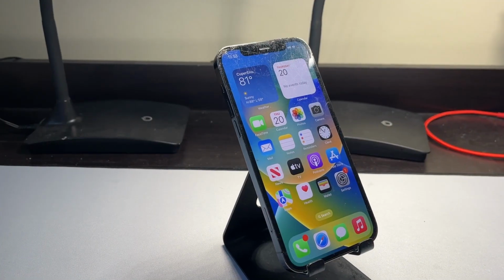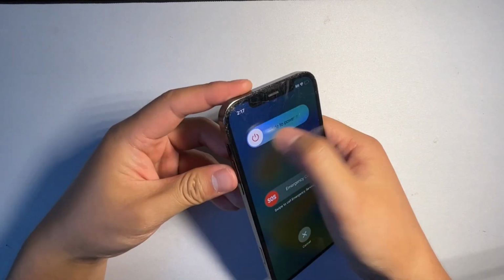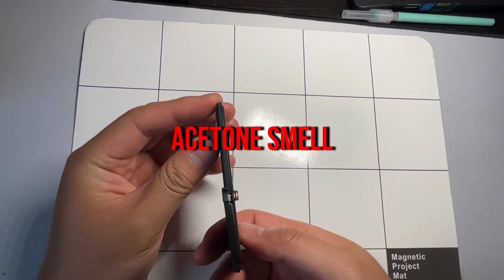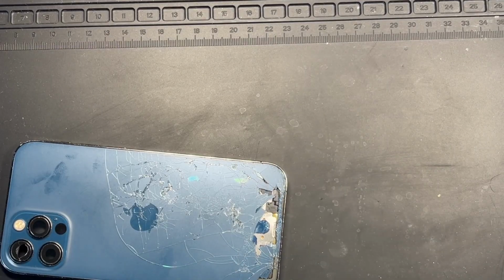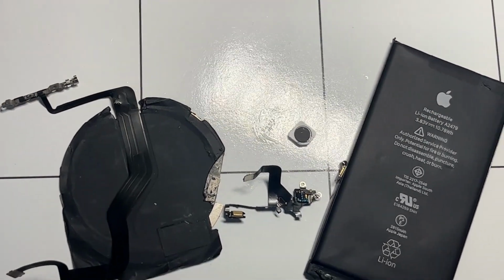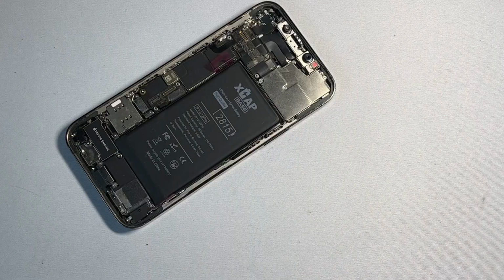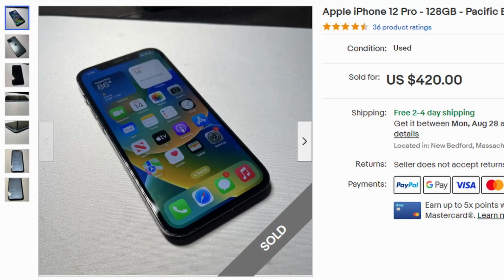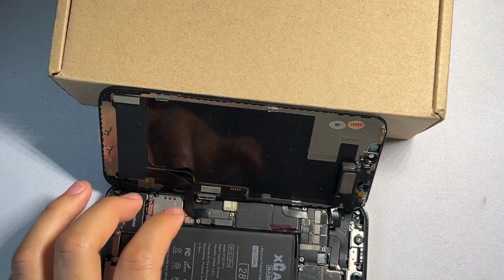Fully Restoring A $250 Broken iPhone 12 Pro | Broken Repairs Ep. 6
In this series we delve into the world of flipping electronics for profit. From broken iPhones and gaming consoles to computers and laptops, we'll repair and resell these items to make money. Starting with just $100, we'll embark on a journey to see how far we can go. This series serves as a fun side hustle experiment, and I'm thrilled to document and share any valuable insights I gain throughout the process.

In today's episode we try and fully restore a broken iPhone 12 Pro. This probably has been my longest repair in the making, but I break down a lot of information that really highlights the downsides of cell phone repair flipping.

To start off, one area that needs attention is the back glass. We haven't done a back glass repair yet on this channel so I decided to give it a try. To do this repair I didn't have any specialized tools. All I was using was a razor blade, a punch and heating station to try and pry the back glass off piece by piece. While going through this repair I did encounter some difficulties when it came to damaging components. But we were able to replace them and still come out ahead on a small profit.